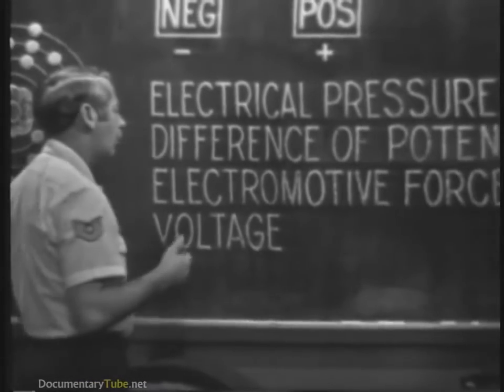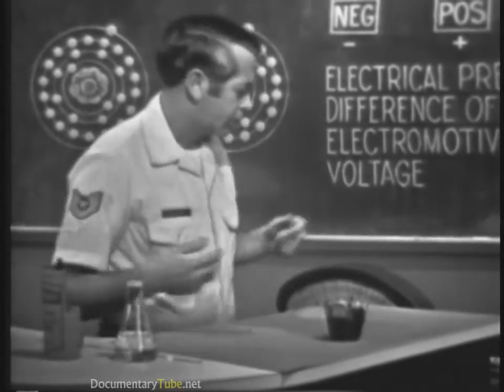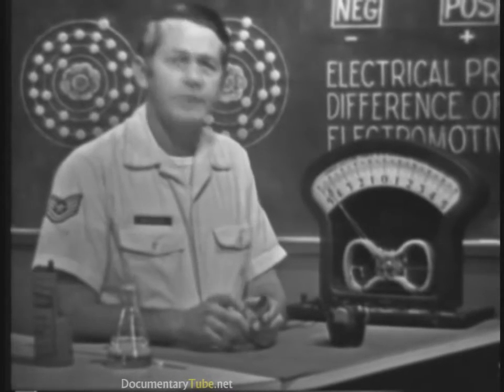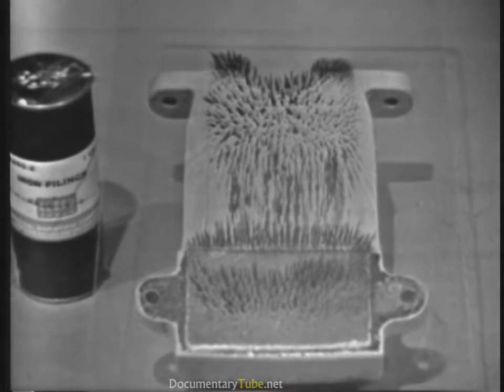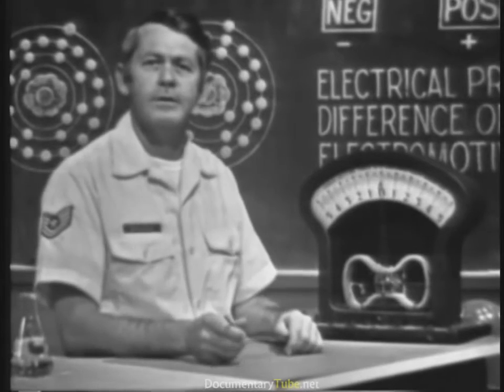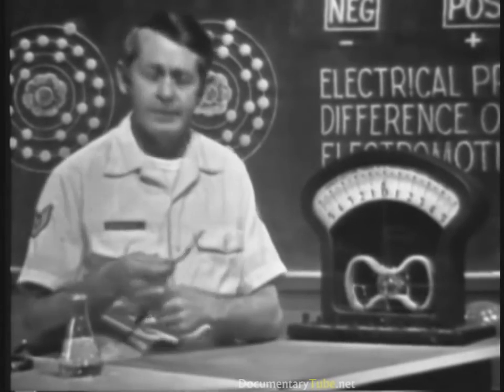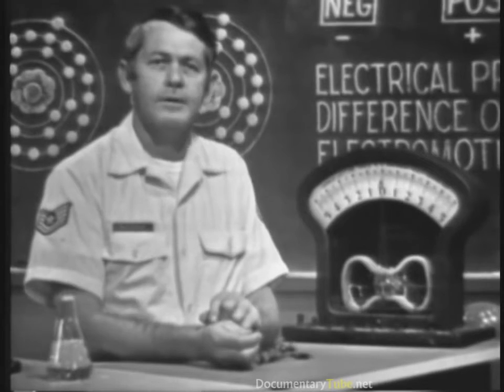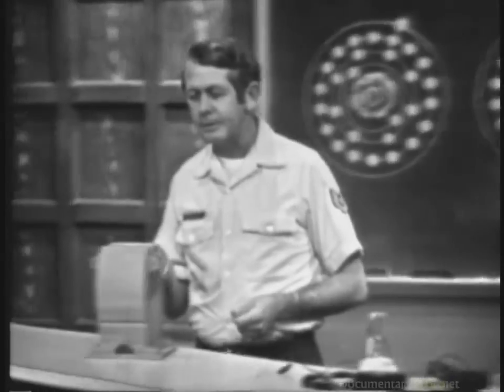Free Documentaries Online | HOW IT WORKS: Electricity & Voltage (720p)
This explains the phenomena of the flow of electrons in a conductive material being positive or negative current.